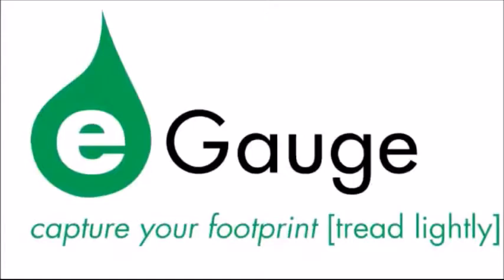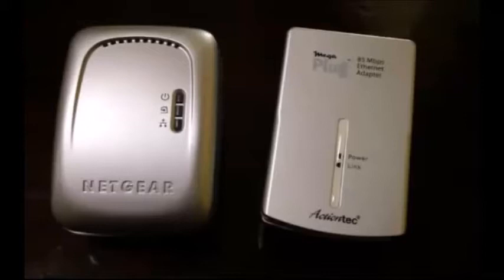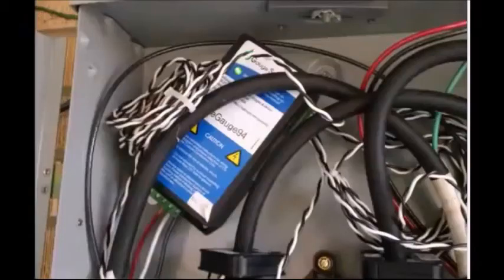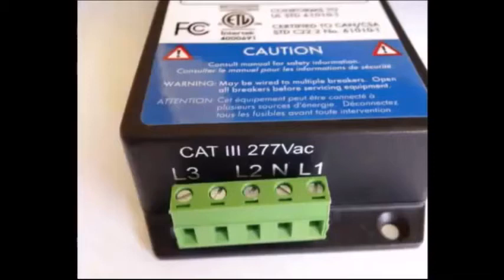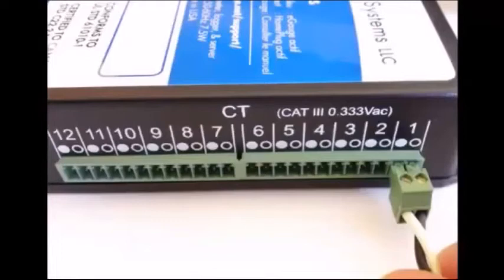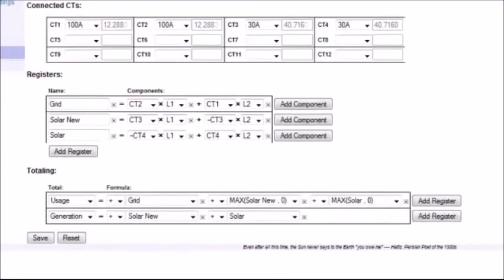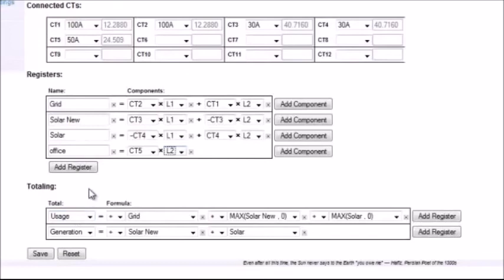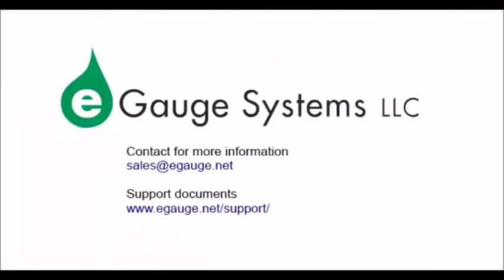▶How To Install eGauge Meter/Data Logger EG30XX | RENVU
On this video we will teach you how to install the eGauge Meter/Data Logger EG3000 EG3020 EG3030 EG3040 with the CTs to monitor a Solar PV System and your home consumption.
The eGauge technology allows you to monitor as many inverters as you wish, without the need of special communication cards that are usually required by the inverter manufacturers and you also don't need to pay for the online monitoring, no matter what size of system you have.
Besides monitoring your Solar PV system, you can also monitor the house consumption by adding more CTs and connect them to the main line or to specific circuits.
eGauge is an affordable, flexible, secure, web-based electric energy and power meter that can measure up to 12 circuits on up to 3-phases (120V−480V, 50−60Hz). Use it to measure and record total building electrical consumption, solar, wind, consumption of individual circuits, such as appliances or geothermal system pumps, and motors. eGauge is best suited to provide:

Real time energy information
Renewable Energy monitoring
Measurement and Verification of essential equipment (M&V)
Operations and Maintenance of asset portfolio (O&M)
Data export via push or pull with an open data API
Lower energy cost
Lower emission associated with fossil fuel energy
Establish building energy benchmark and LEED points
Peak Demand analysis
Energy Efficiency projects and commissioning